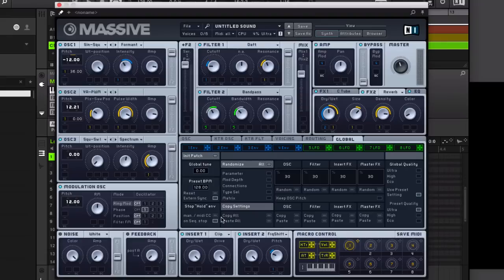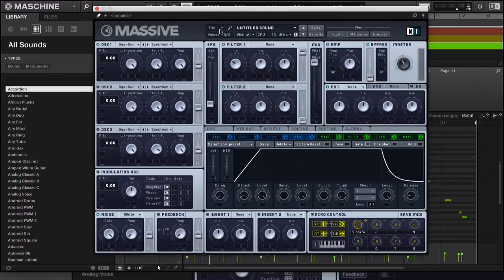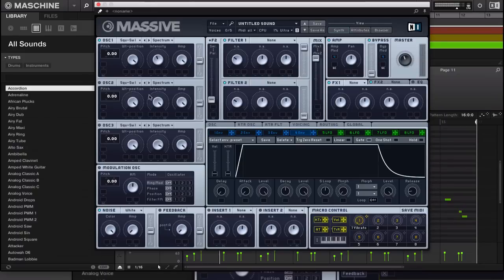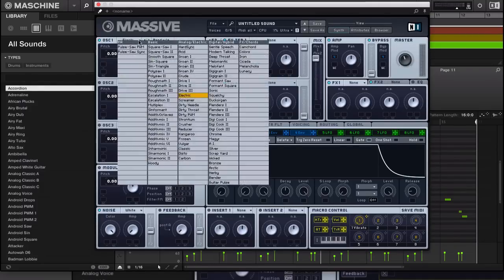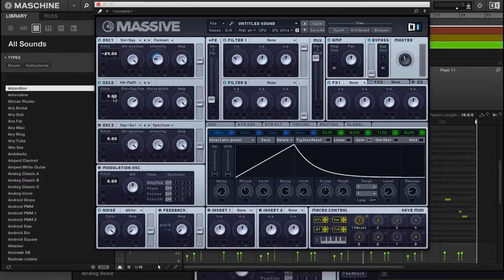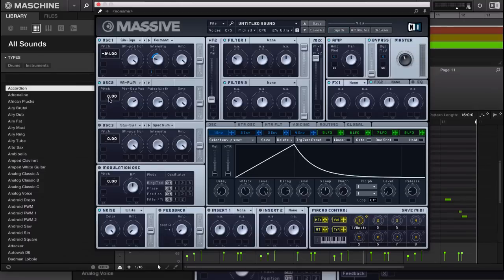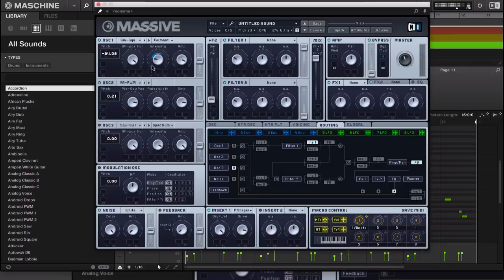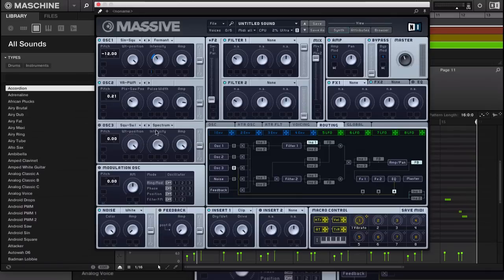Designing Long, Modulated Leads in NI Massive - Sample Module